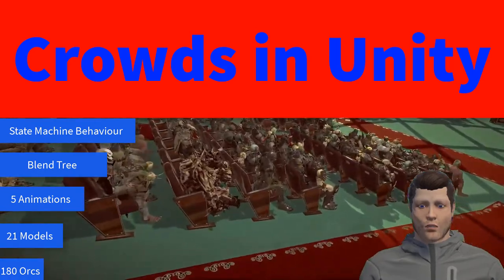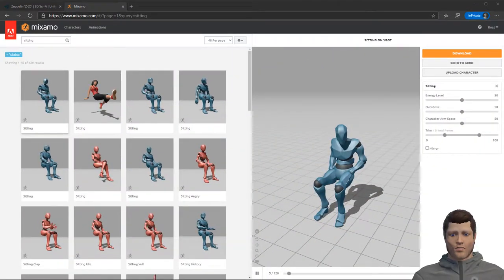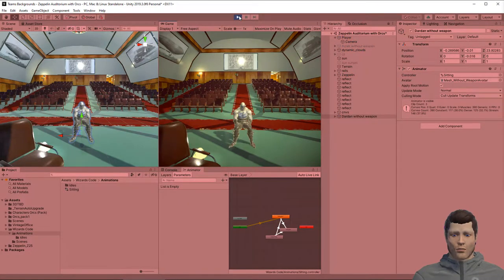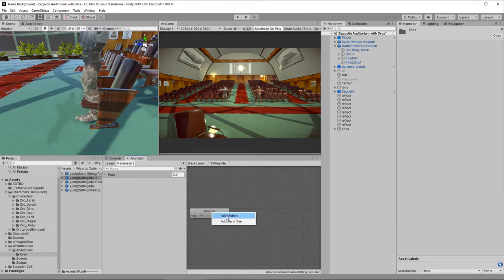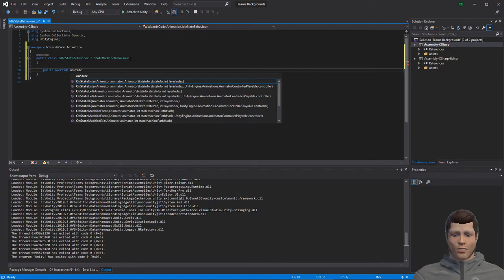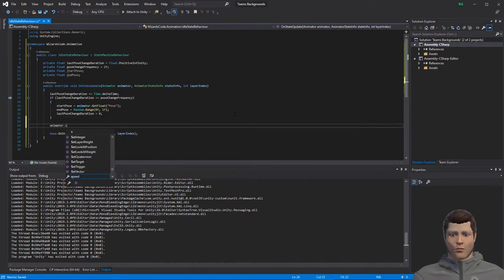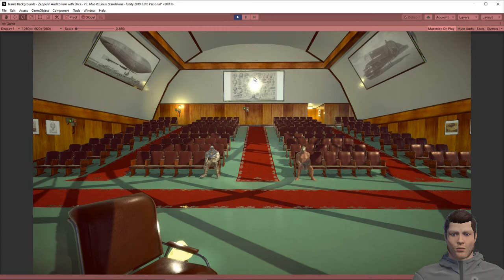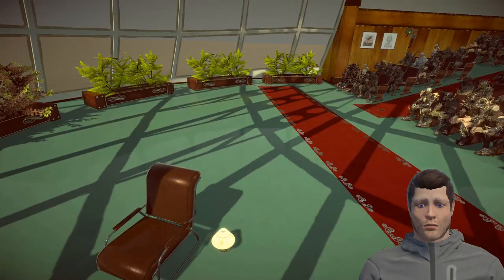Creating an Animated Crowd in Unity | Crowds with Animation Blend Trees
Lets create an anmated crowd in Unity 3D. Each of the characters in this Unity scene each of the characters move differently, but will look like they are acting somehwat in unison. See how using an animation blend tree and a State Machine Behaviour allows the creation of an auditorium full of 180 orcs, consisting of 21 unique models, each behaving differently.

Using this technique you can create a crowd quickly and easily.

Note, that in this video I don't optimize the scene. With that many animated models most computers will struggle.